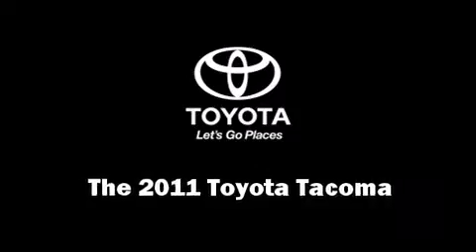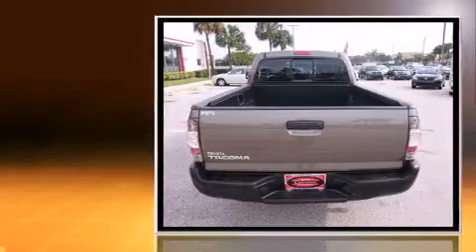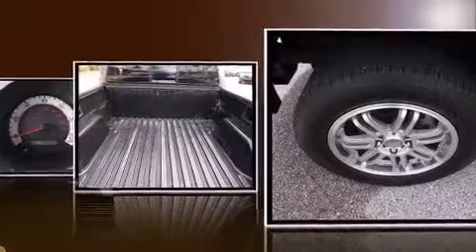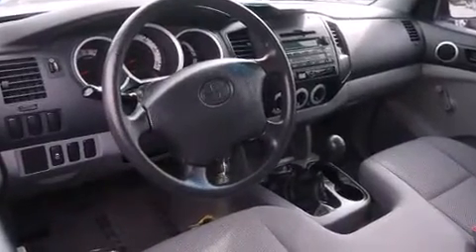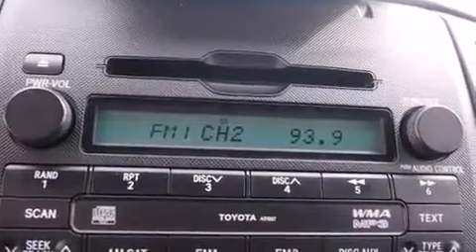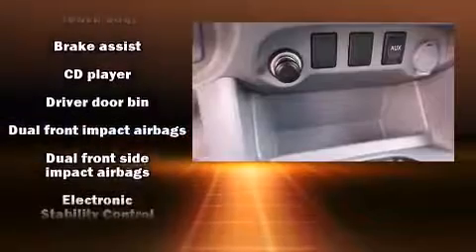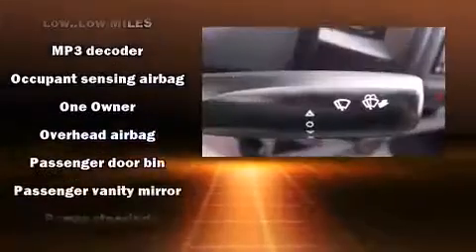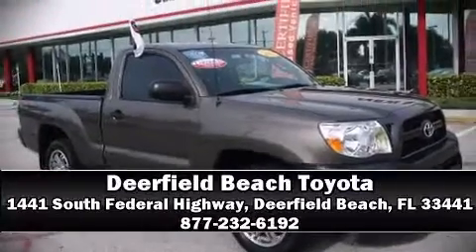2011 Toyota Tacoma Base in Deerfield Beach, FL 33441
Deerfield Beach Toyota
1441 South Federal Highway

Get excited about the 2011 Toyota Tacoma. With less than 30,000 miles on the odometer, this 2 door truck excels in its class, and is equipped to provide comfort, safety and style. It features a standard transmission, rear-wheel drive, and an efficient 4 cylinder engine. Toyota prioritized practicality, efficiency, and style by including: a tachometer, a rear step bumper, a front bench seat, air conditioning, tilt steering wheel, and more. Passengers are protected by various safety and security features, including: head curtain airbags, front SIDE impact airbags, traction control, brake assist, anti-whiplash front head restraints, and ABS brakes. Electronic stability control stands out as a technologically savvy innovation, keeping you better connected to the road. This vehicle has achieved Certified Pre-Owned status, by passing Toyota's comprehensive certification process. We have the vehicle you've been searching for at a price you can afford. Please don't hesitate to give us a call.